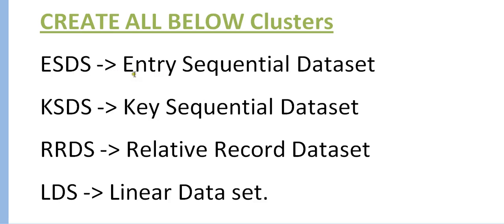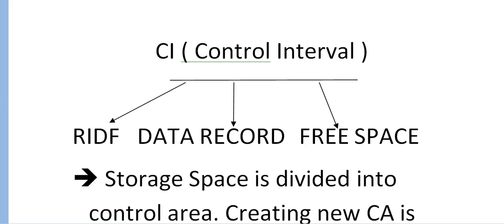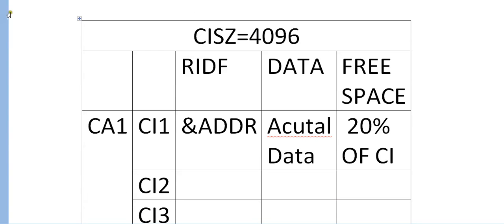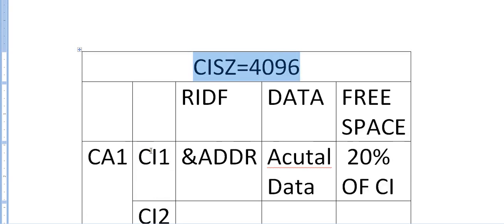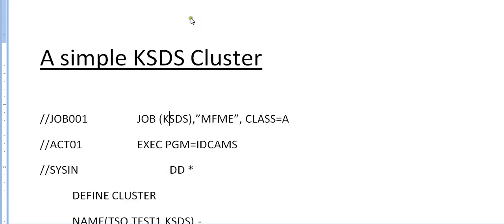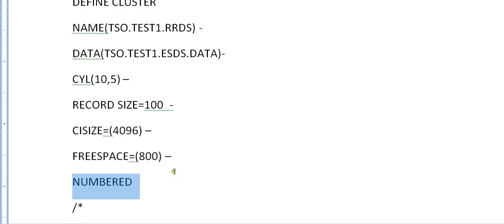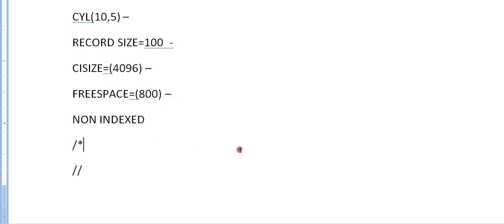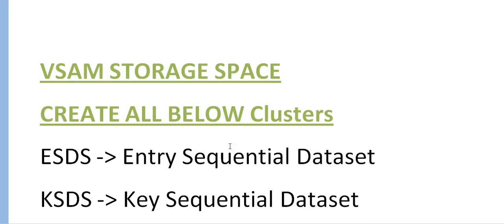VSAM Storage Space - Mainframe VSAM Tutorial - Part 2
VSAM stands for Virtual Storage Access Method. VSAM is a file storage access method used in MVS, ZOS and OS/390 operating systems. It is a high performance access method used to organize data in form of files in Mainframes. VSAM is used by COBOL and CICS in Mainframes to store and retrieve data. VSAM makes it easier for application programs to execute an input-output operation.

Mainframe VSAM Tutorial Part 2 is an continuation video of VSAM basic and this video gives an idea of VSAM storage space and different types of clusters. KSDS dataset ,EDS dataset ,RRD dataset and LDS dataset.